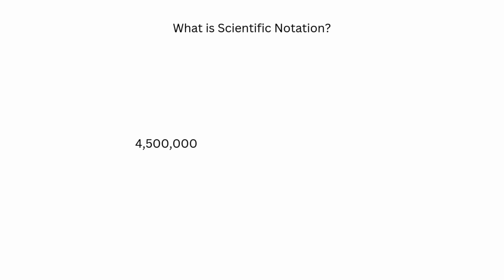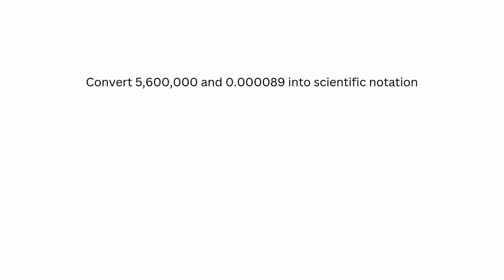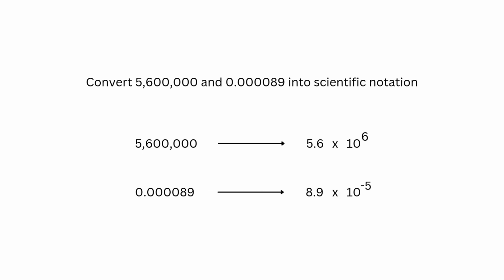Scientific Notation Made Simple!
Scientific notation is a powerful way to express very large or very small numbers. In this video, we’ll show you how to convert numbers to and from scientific notation easily.

📖 What You’ll Learn:
✔️ How to convert numbers to scientific notation